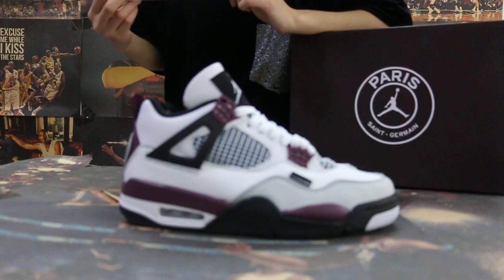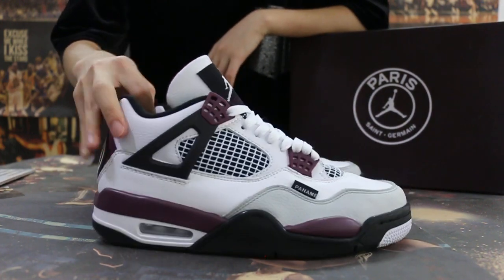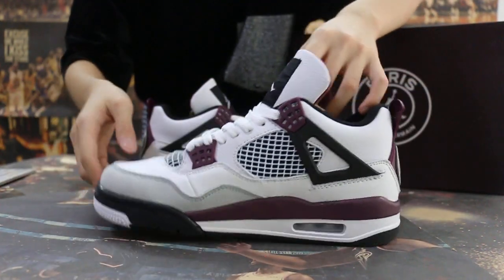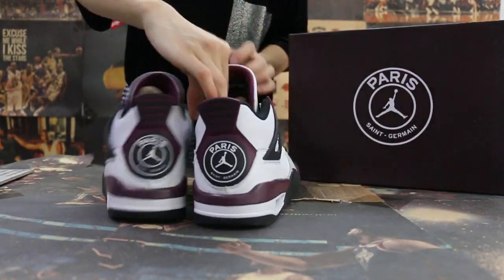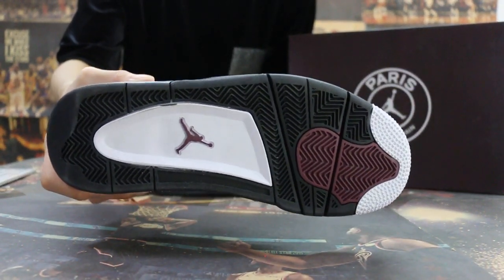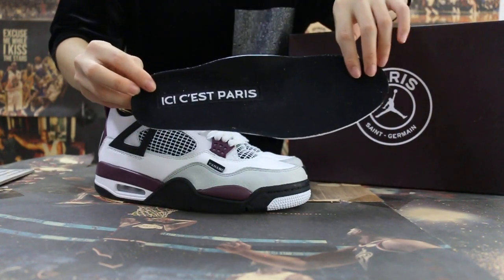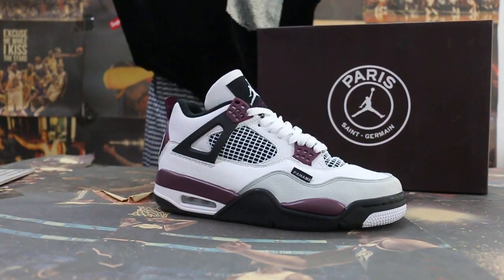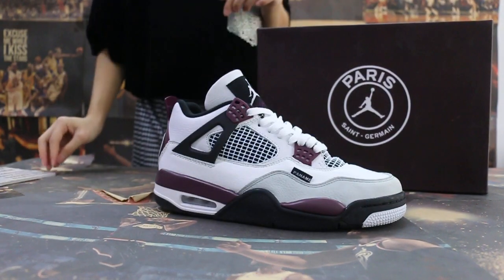PSG x Air Jordan 4 Retro Paris Saint Germain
skype: trade5a
wechat: mo63710